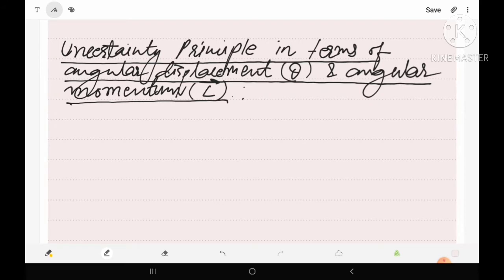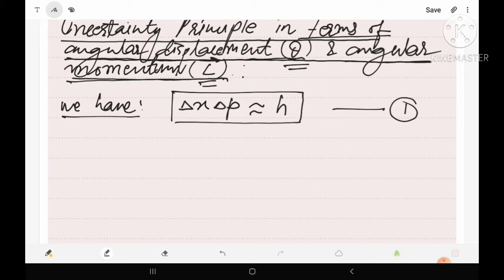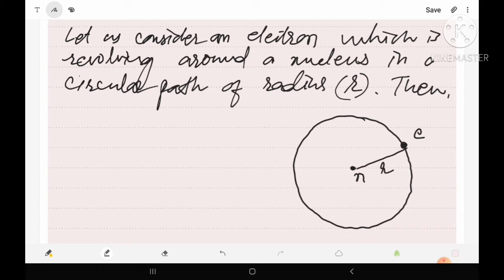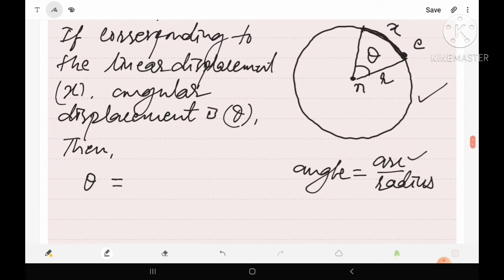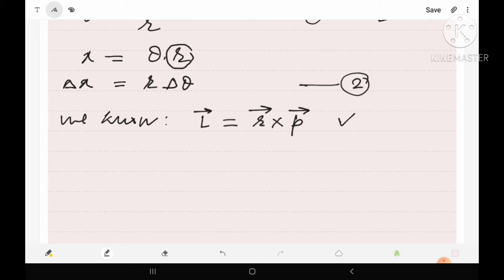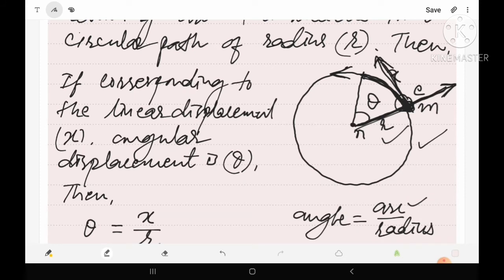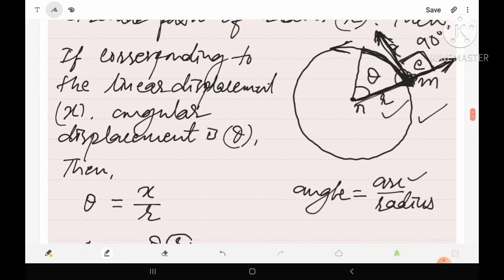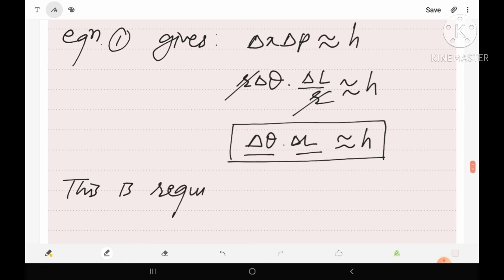uncertainty principle in terms of angular displacement and angular momentum.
according to Heisenberg's uncertainty principle "the product of uncertainties in angular displacement and angular momentum is of order of Planck 's constant ".